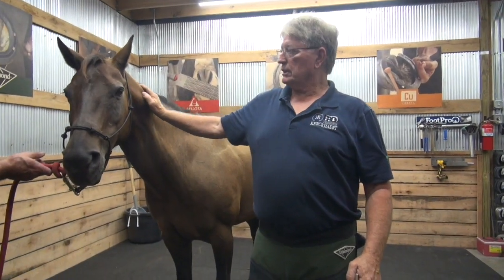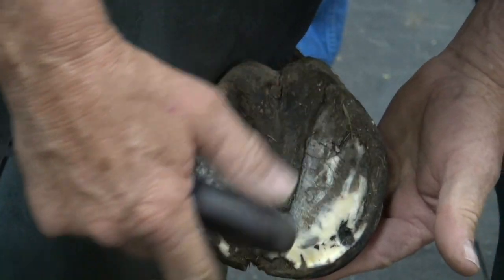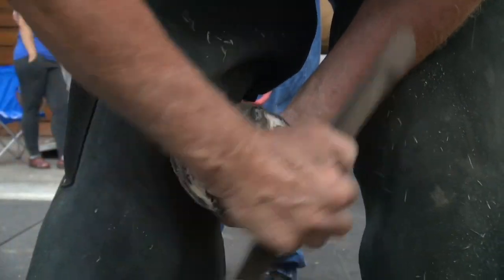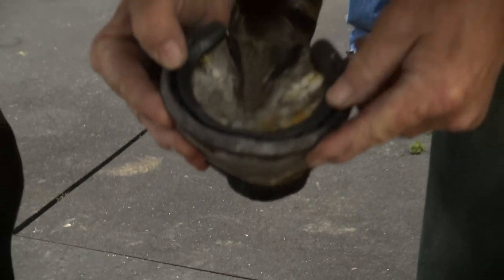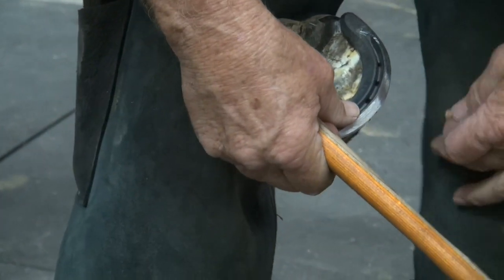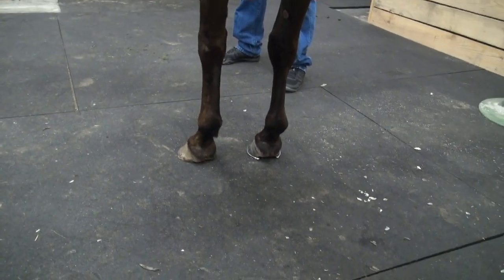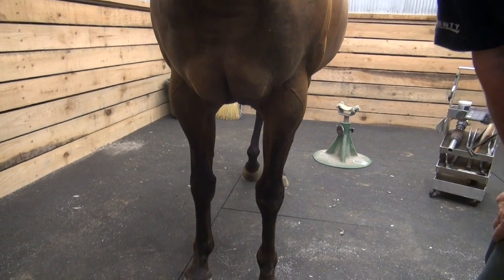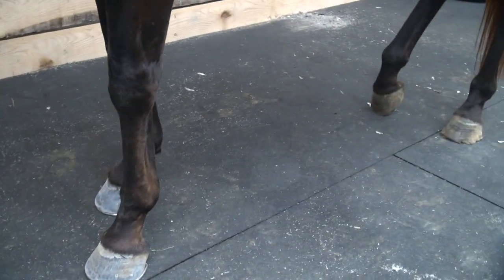Shoeing General Pleasure Horse with Abscess at Coronary Band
Dave Farley CF, APF-I demonstrates shoeing a general pleasure horse with an abscess at the Coronary Band.